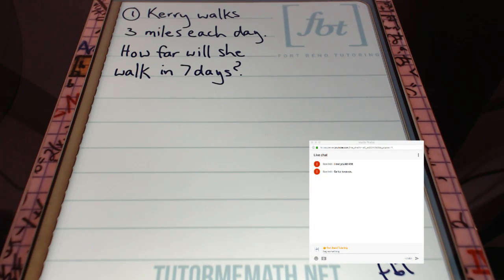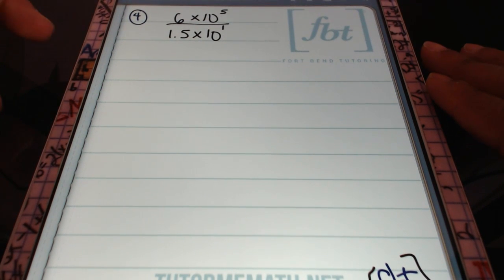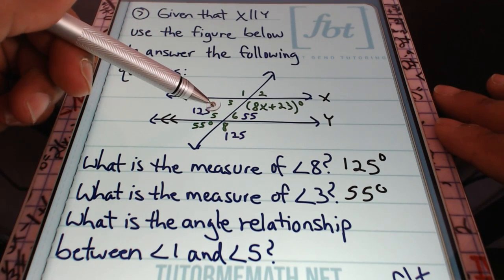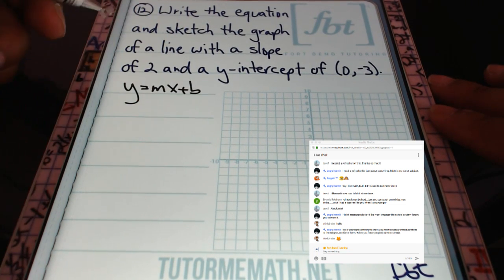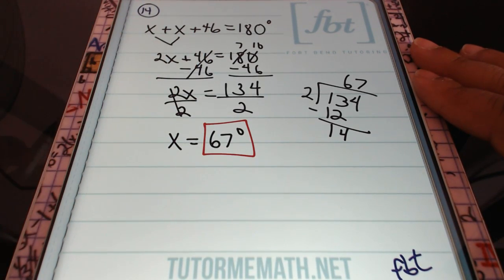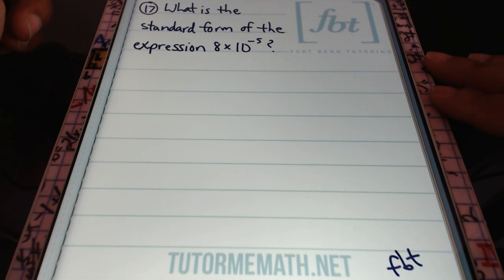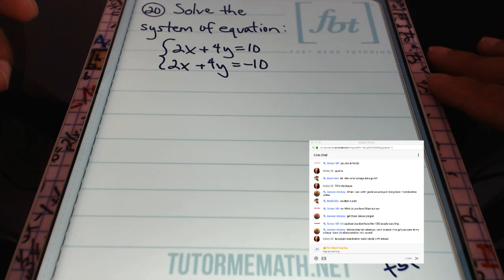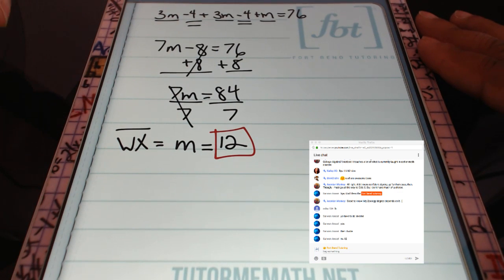⚫️ 2024 8th Grade EOC Final Exam Review: Part 1 [fbt] (Eighth Grade 2nd Semester Exam Review)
This Fort Bend Tutoring [fbt] Live Stream is part 1 of 2 final exam review videos for 2024 8th grade mathematics. Math concepts, from the regular eighth grade math course, covered are equations and inequalities, volume and surface area, geometric applications of equations and others. Instruction by Larry "Mr. Whitt" Whittington.

[fbt] Timestamps
00:00 [00] Intro and Subscribe to Fort Bend Tutoring
0:02:02 [01] Rates and ratios
0:05:11 [02] Counter-clockwise rotation of points
0:07:05 [03] Estimating square roots
0:11:34 [04] Dividing values in scientific notation
0:15:12 [05] Direct variation
0:19:32 [06] Translating figures (transformations)
0:21:37 [07] Solving unknowns using angle relationships
0:26:37 [08] Solving multi-step linear equations
0:28:55 [09] Solving linear equations with fractions
0:30:40 [10] Solving systems of linear equations using substitution
0:34:15 [11] Finding the slope of linear equations
0:36:45 [12] Writing and graphing linear equations
0:42:45 [13] Transformations of linear equations
0:44:48 [14] Solving unknowns using transversal and parallel lines
0:49:44 [15] Solving systems of linear equations using elimination
0:54:33 [16] Solving systems of linear equations using elimination
1:00:24 [17] Writing standard form from scientific notation
1:03:00 [18] Finding the ratio of volumes of geometric shapes
1:09:02 [19] Solving multi-step linear equations
1:11:12 [20] Solving systems of linear equations (contradiction)
1:15:17 [21] Find the slope of a line given two points
1:20:42 [22] Finding the length of a side of a geometric shape